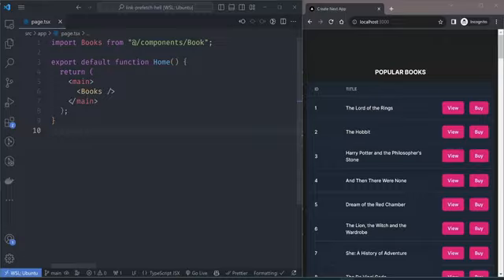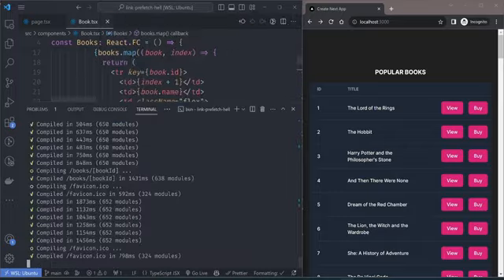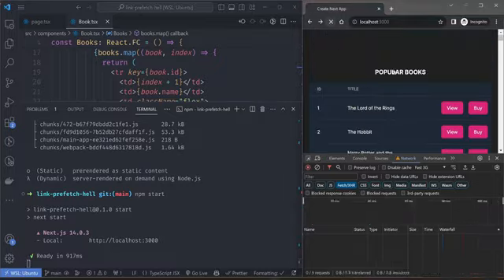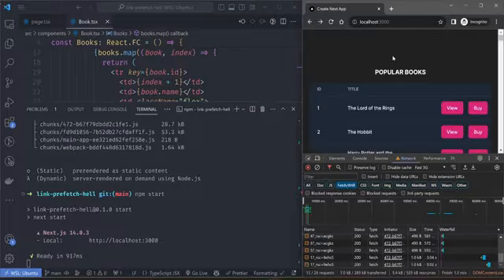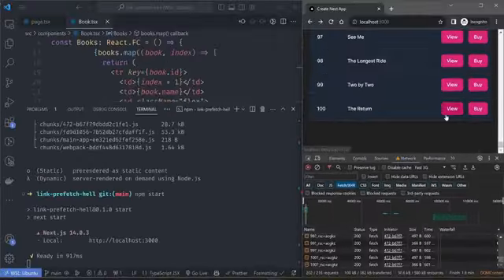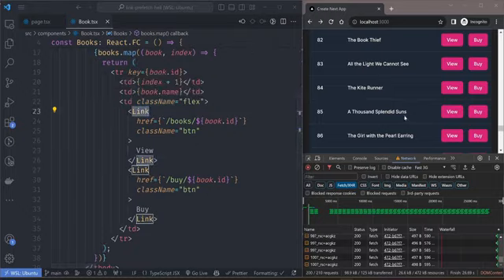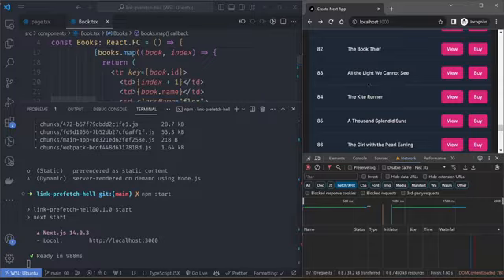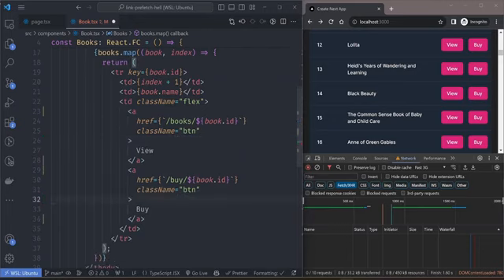[TBD] pozy example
test desc